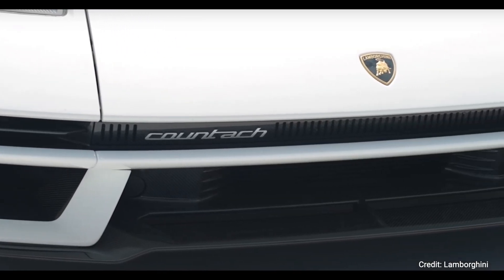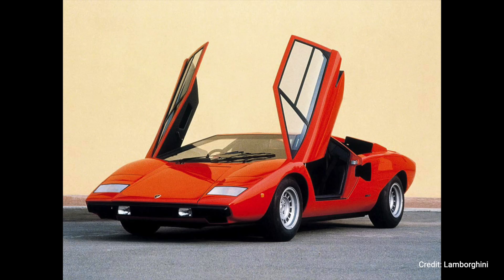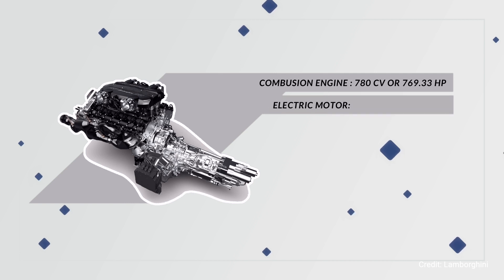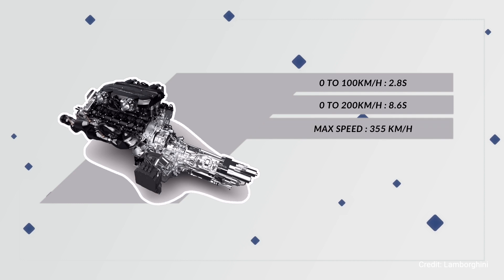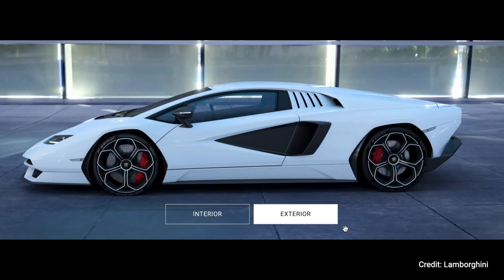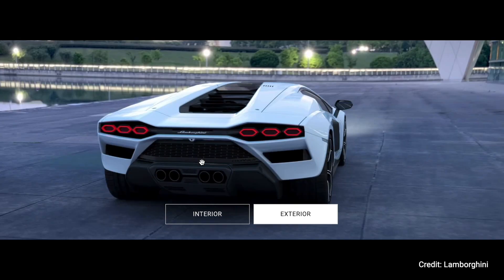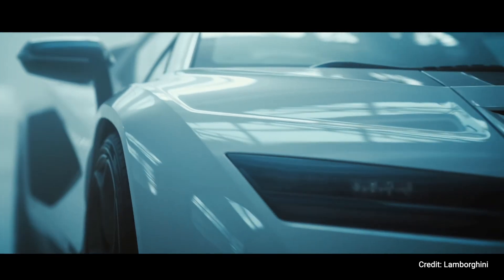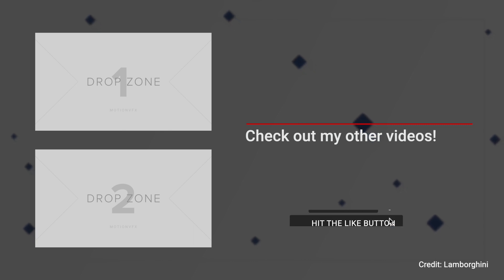Lamborghini Countach 2022 | Hybrid hypercar by Lamborghini sold out already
2022 Lamborghini Countach LPI 800-4  is hybrid hypercar from Lamborghini to celebrate 50th anniversary of original Countach, first supercar by Lamborghini. New 2022 Lamborghini uses v12 and electric motor to generate 800 horsepower. It can 0-100 km/h in just 2.8s. But does the new one live upto the legend of the old?

Credit: All footage and photos were sourced from Lamborghini website and YouTube channel.